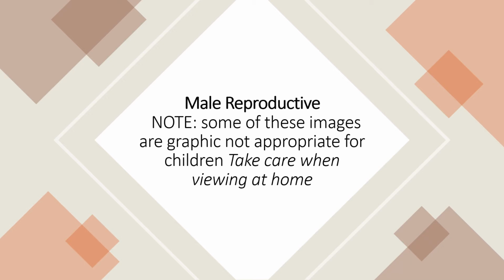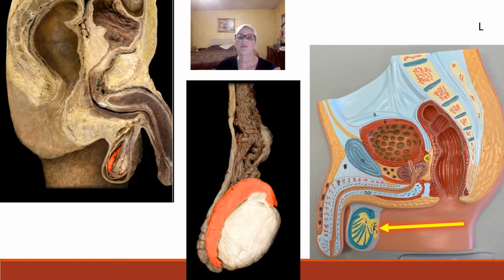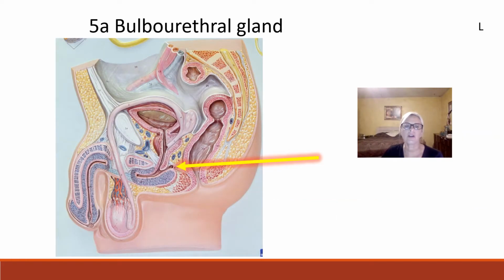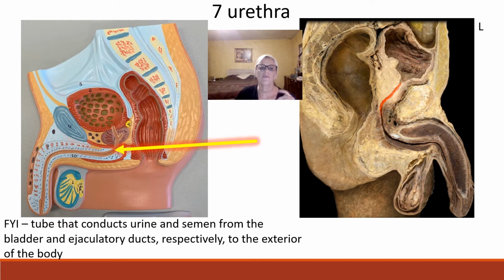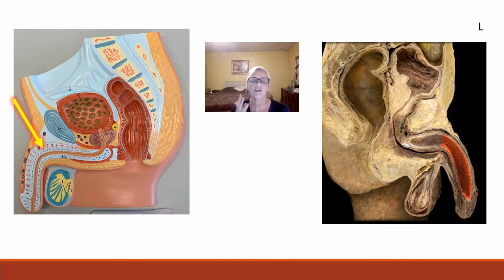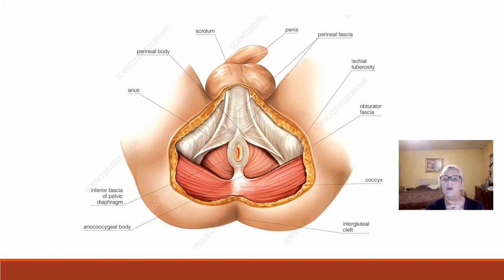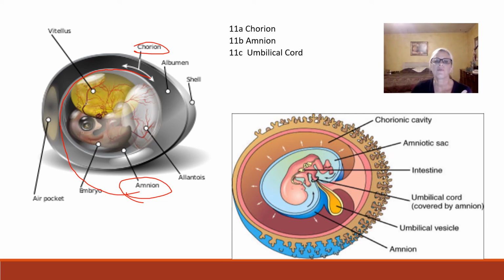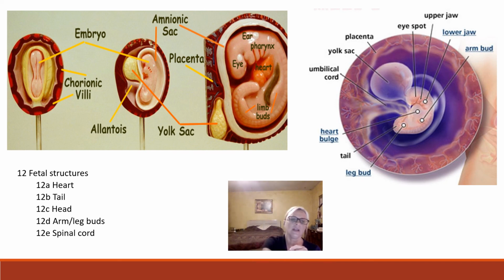Lab 7c Male Reproductive